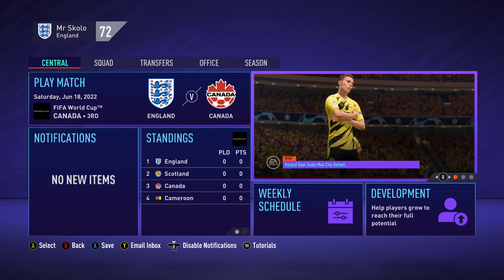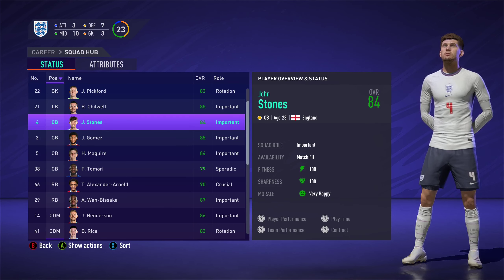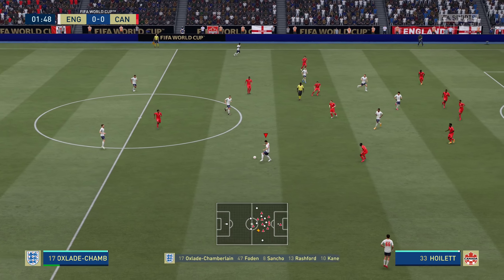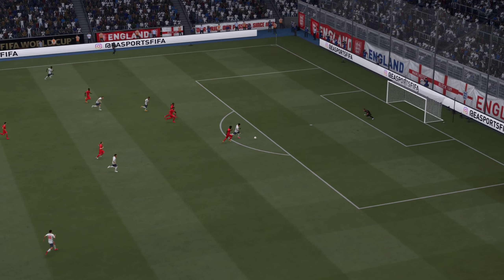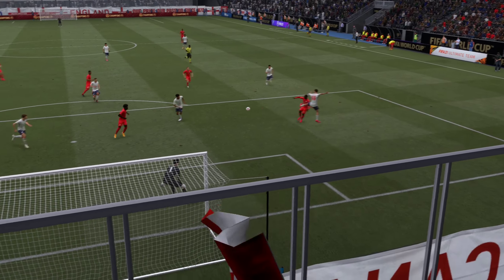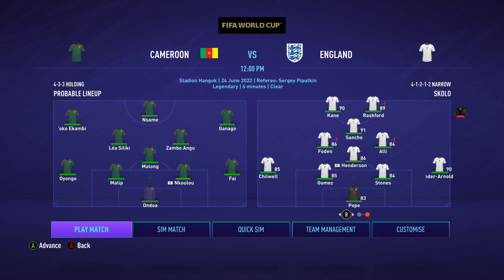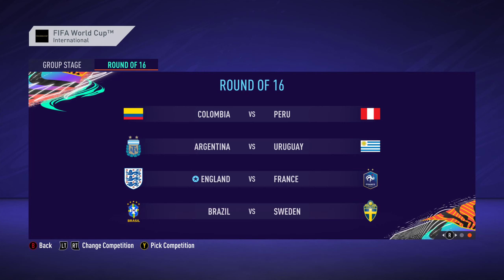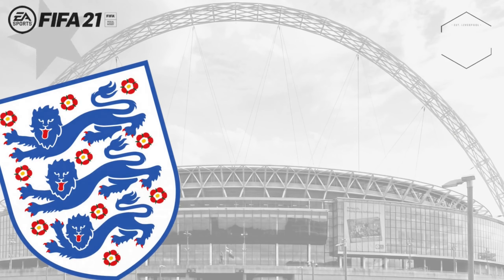FIFA 21 Journeyman Career Mode | World Cup Time | England #1 S2E10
It's time for the World Cup! Intro to the gang, and the group stage coming up in todays episode!